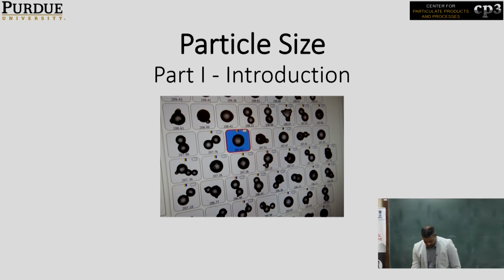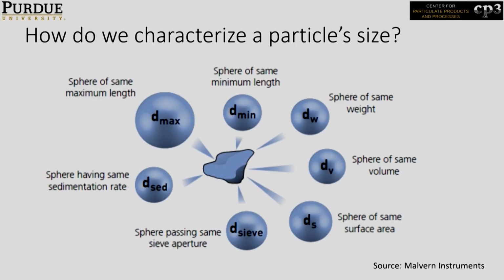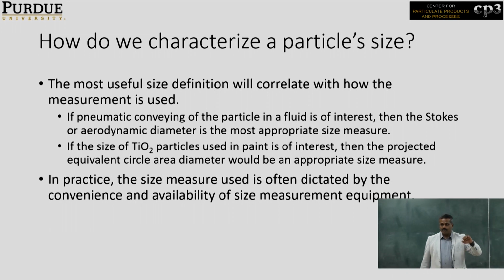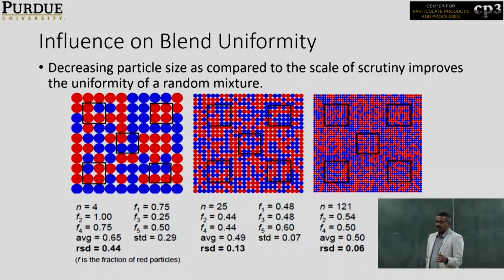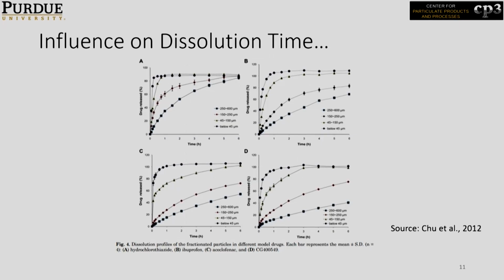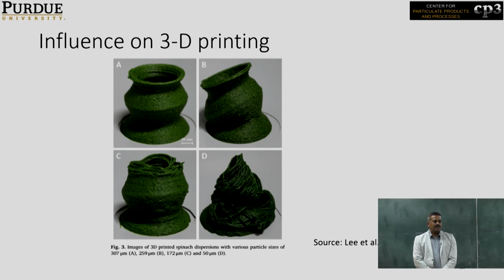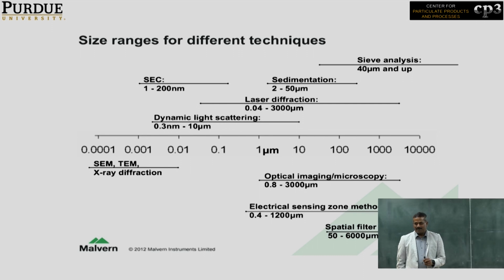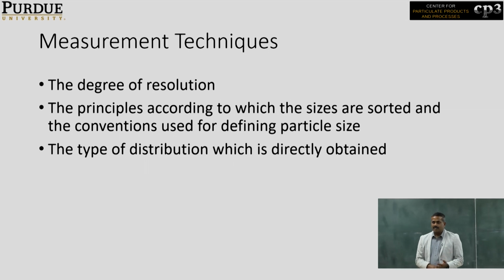L 05 Particle Size (Part 1)